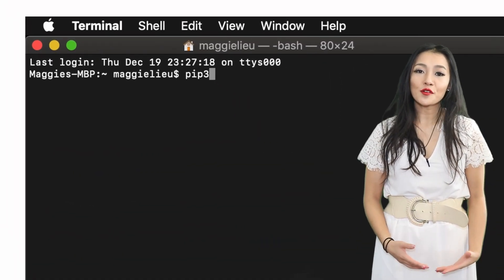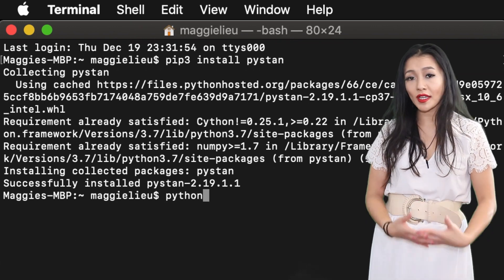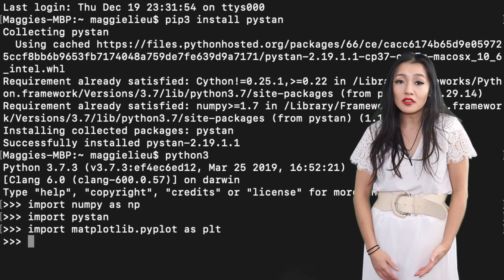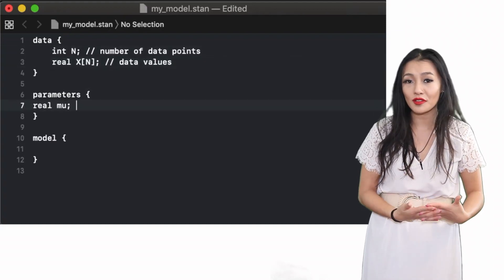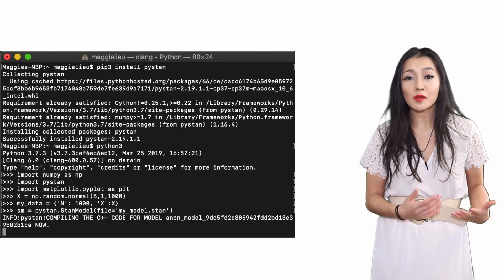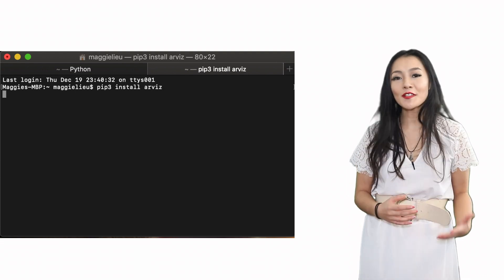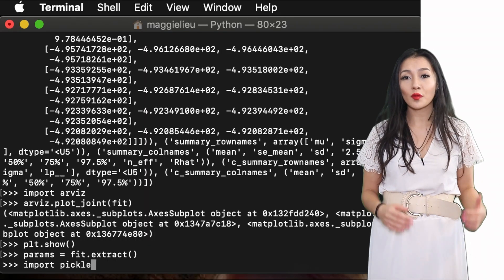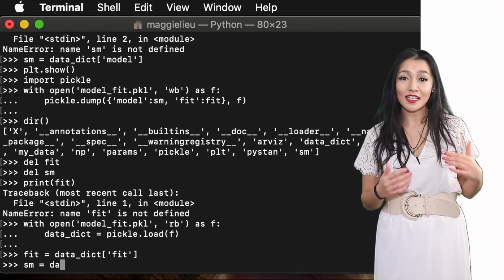Getting started with Stan in Python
Hello and welcome to the official Stan youtube channel. In this video we provide an introduction to Stan for beginners using the Python interface. You will learn how to get Stan up and running, be introduced to the Stan syntax and see some of the tools available to evaluate your Stan fit.

Stan is a state-of-the-art probabilistic programming language. Here we will be releasing new videos regularly covering everything from how to use Stan to bayesian statistics.

We are also on twitter